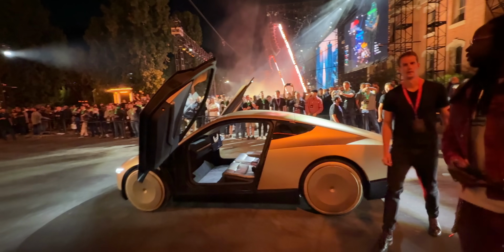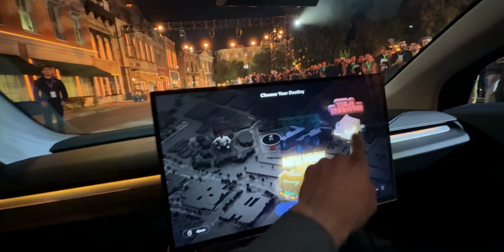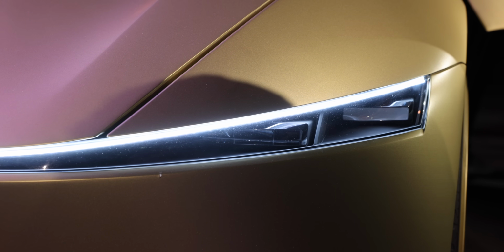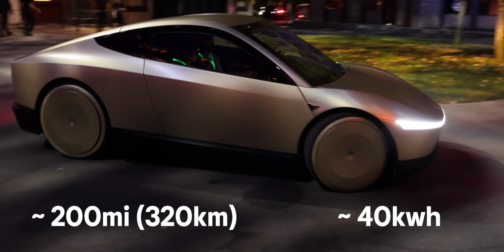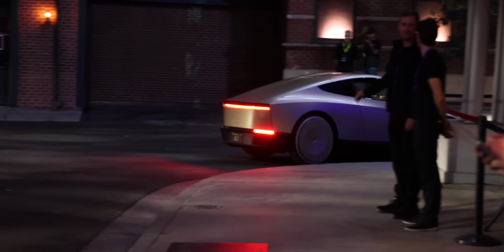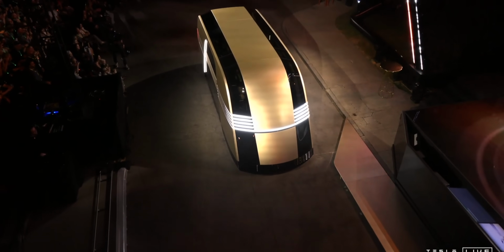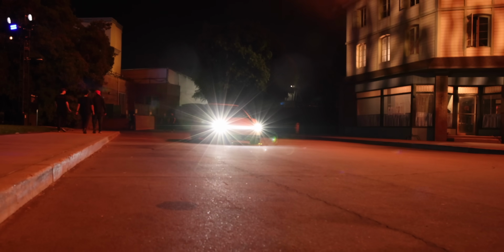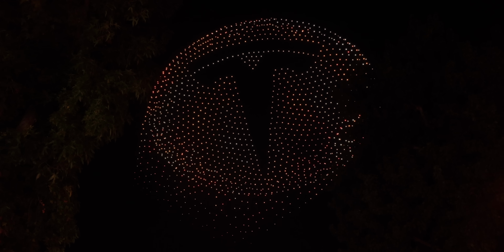The Tesla Robotaxi is Confusing...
The Robotaxi event was a lot. These are my thoughts, plus a test ride and some extras.